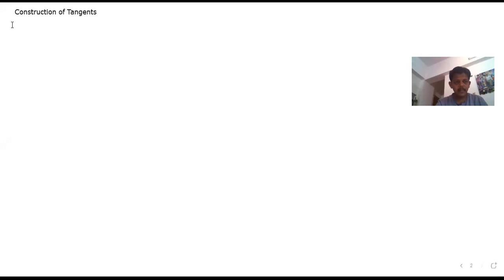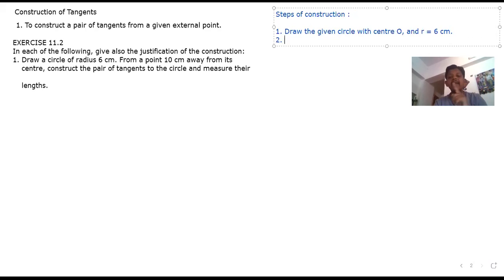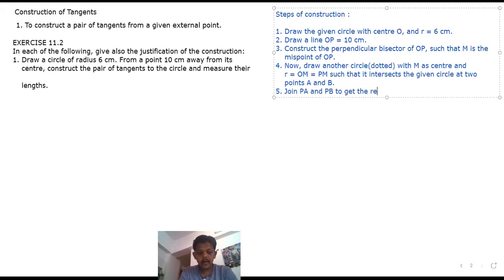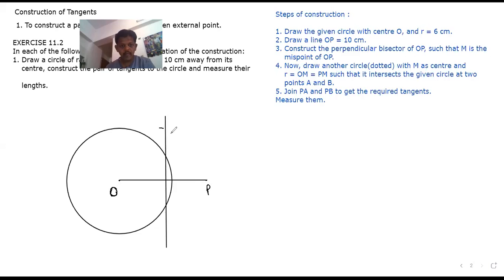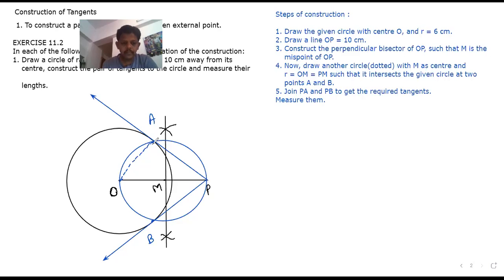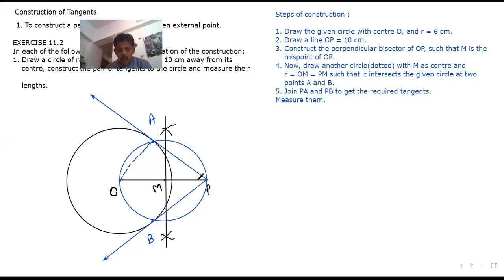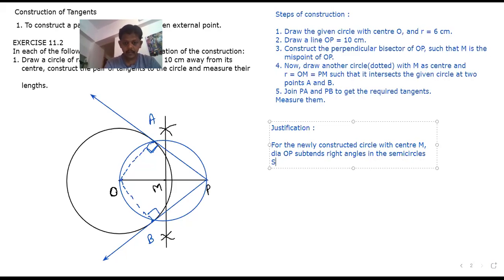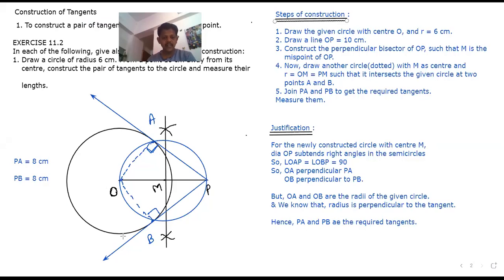Grade 10 Constructions Dec 27 Lecture 1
Grade 10 Constructions NCERT - Construction of tangents to a circle from an external point - Lecture 1